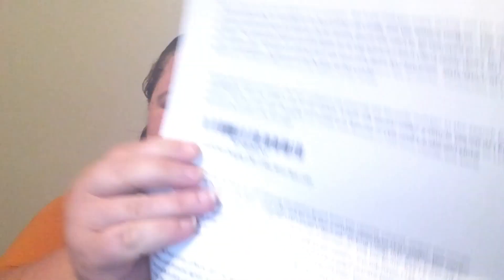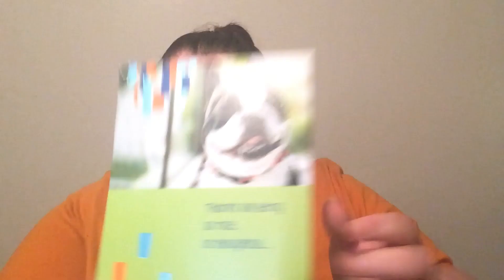American Star LED Candles Color Changing with Remote review